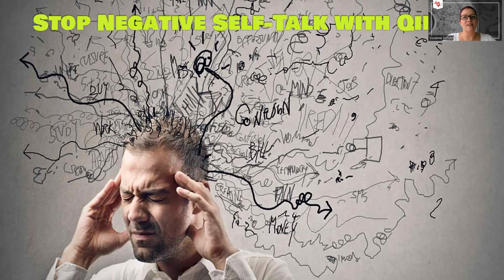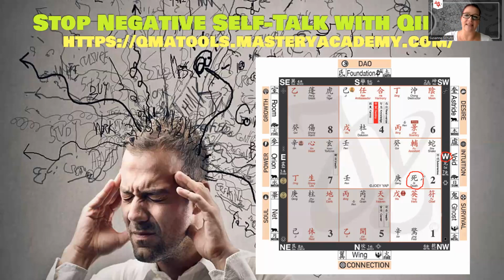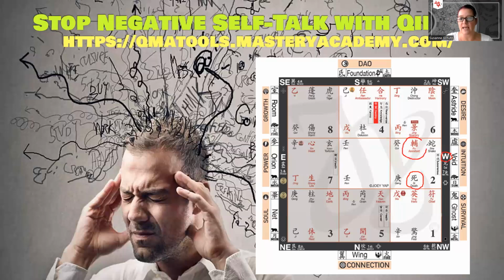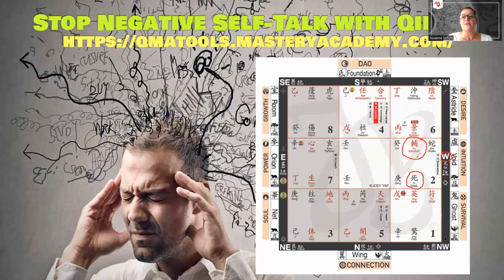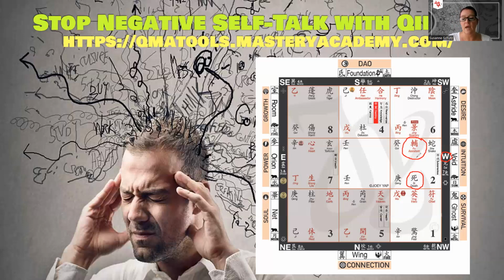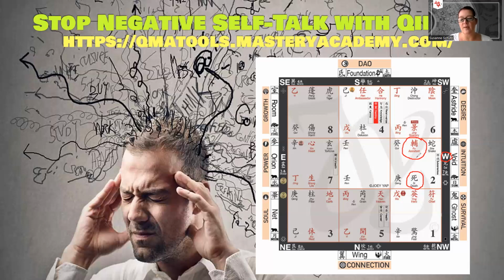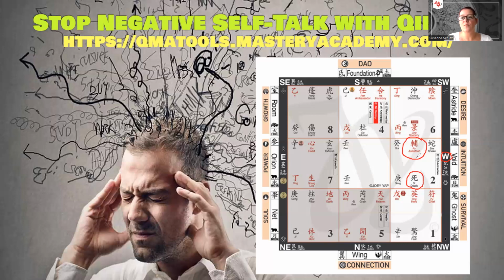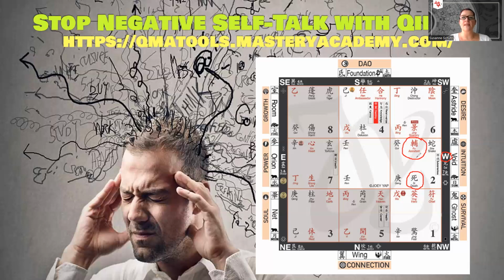Stop Negative Self-Talk with Qimen Dunjia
We all that little annoying voice in our head that tells us we can't do certain things, we are not good enough, smart enough, etc. For some, this voice only pops up occasionally, others struggle with it every day. But one thing is for certain - this negative self-talk stops us from living our full potential and being truly happy with who we are. A look at your Qimen Dunjia Destiny chart can help you identify the root cause of this negativity and what you have to do to neutralize it.